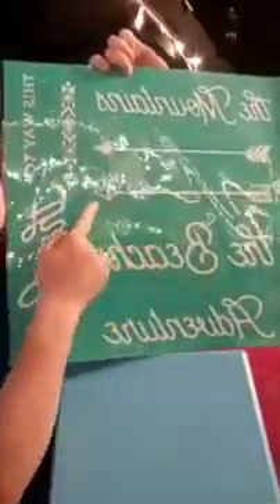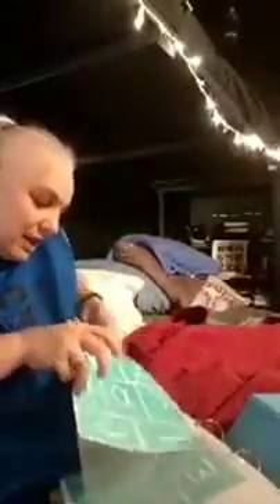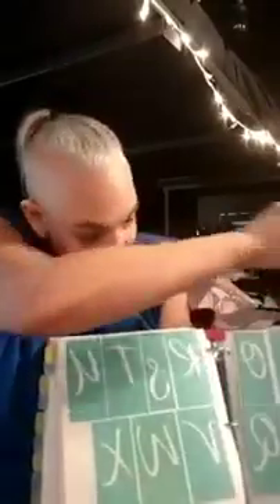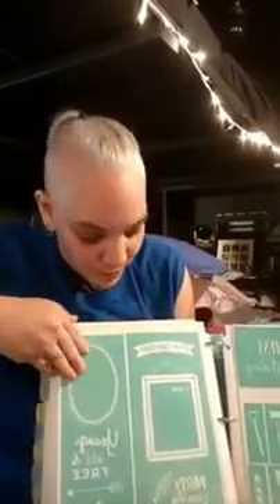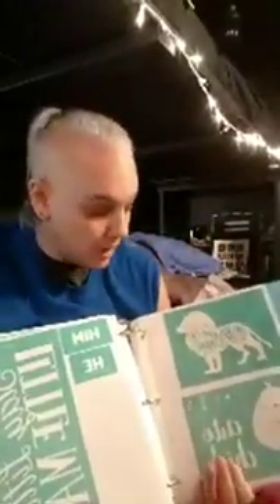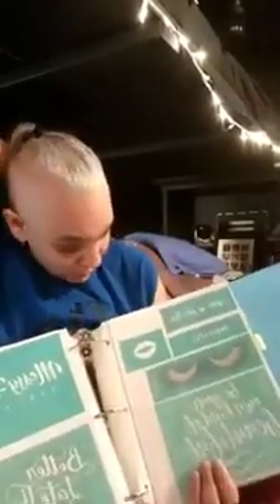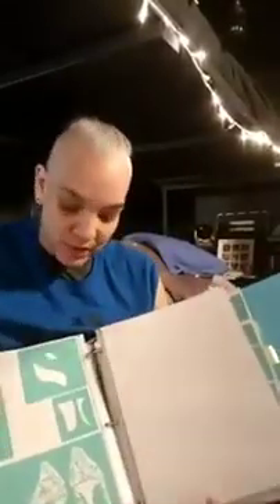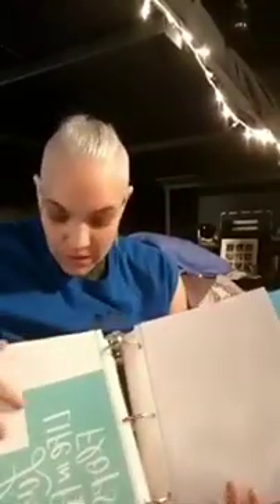Transfer Organization Part one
How to organize your C.C transfers in a manageable way